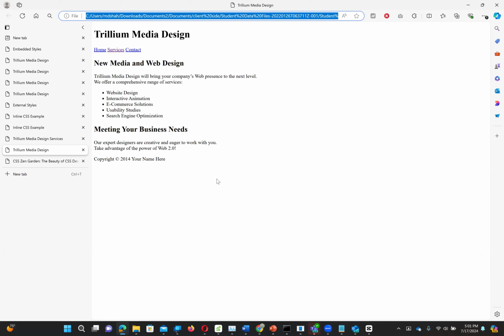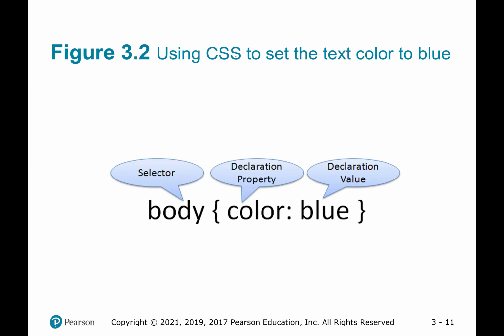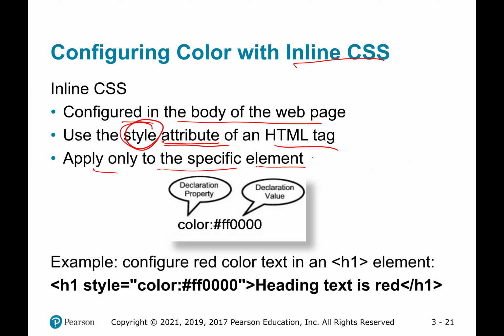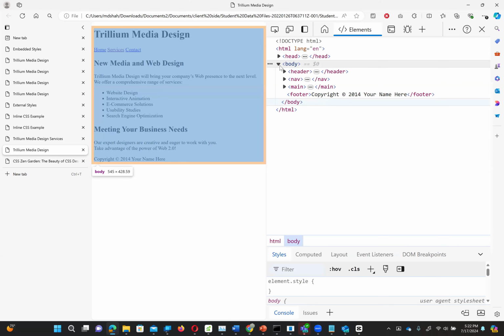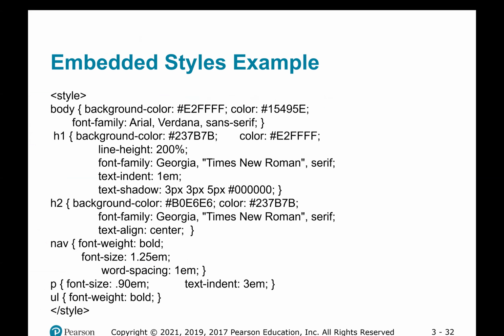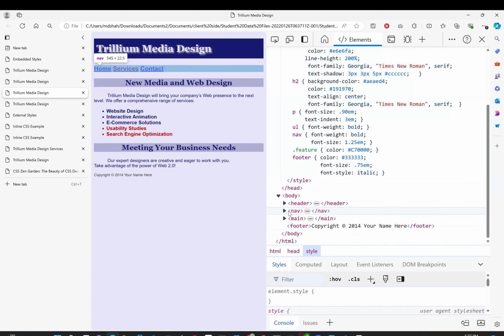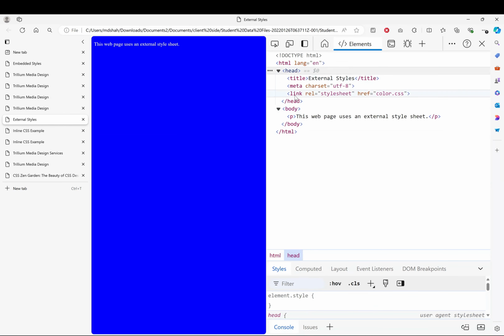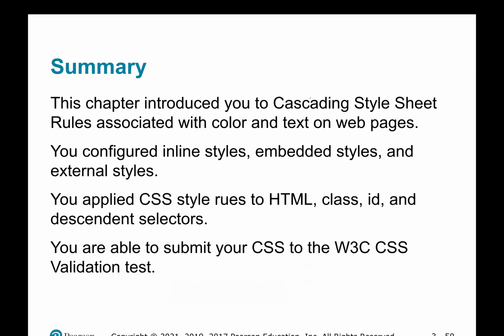Introduction to CSS (Ch3)